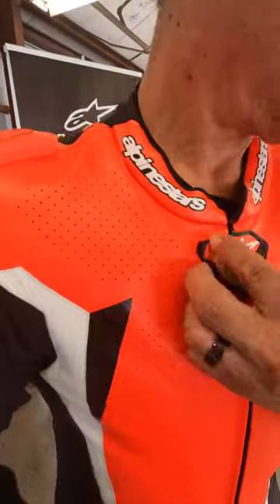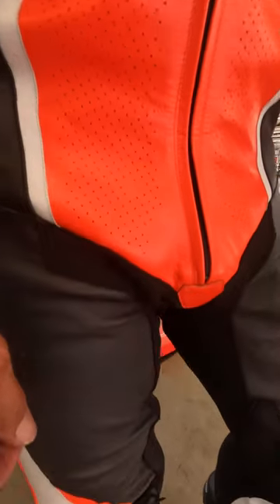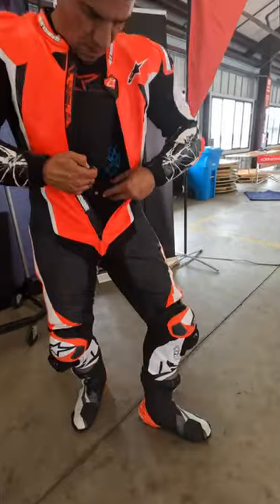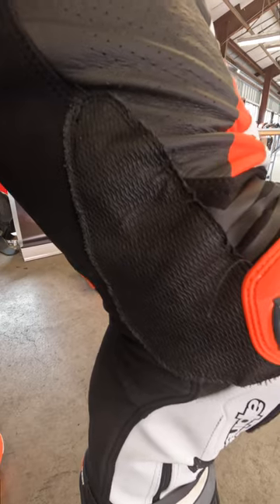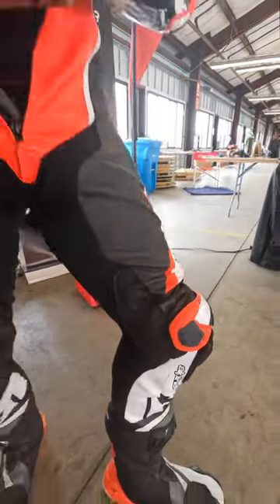Top 5 Features of Alpinestars Racing Absolute V2 Suit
These are the top five features of Alpinestars Racing Absolute V2 one-piece suit ($3,799).

Video: Adam Waheed